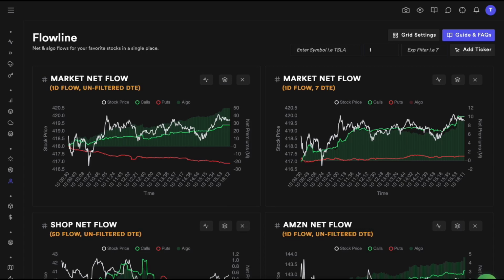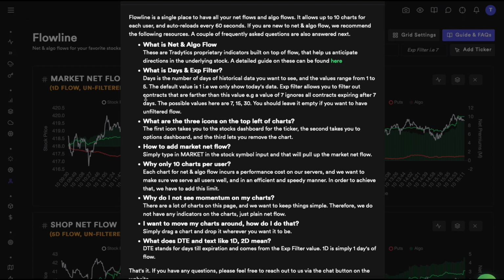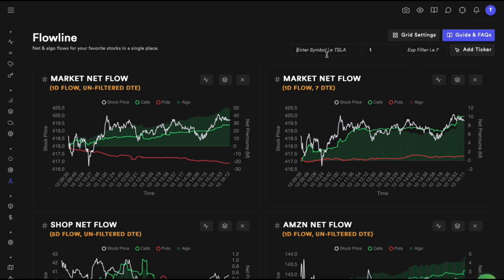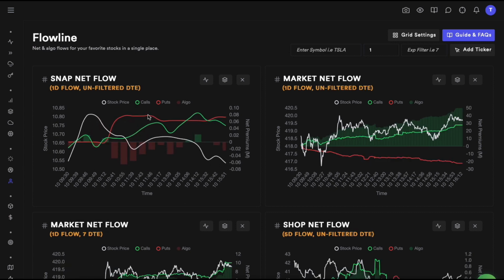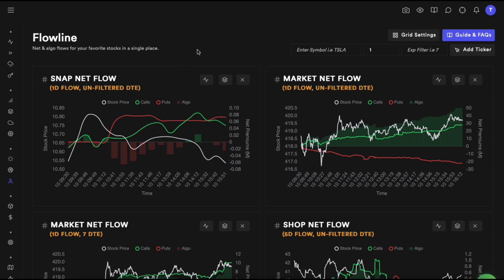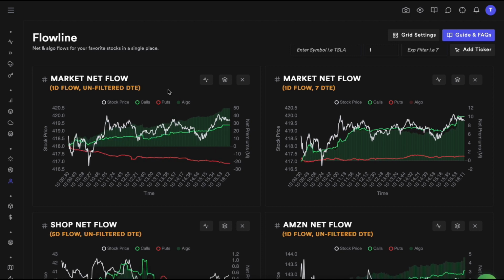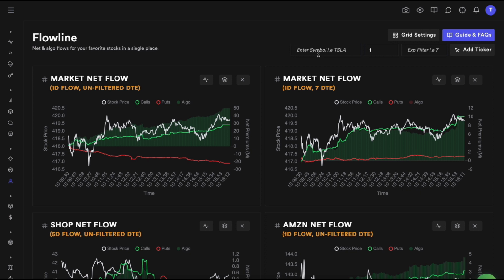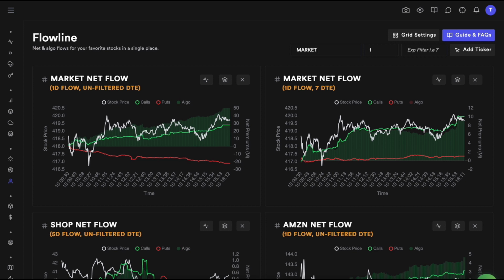Flowline - All your Algo Flows in a Single Place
Flowline is simply a convenience tool that lets you see multiple algo and net flows in a single place. Right now, we allow users to add up to 10 different net flow charts within the same page, which are auto refreshed every minute.

This makes it easy for traders to have their top 10 net flows in a single page and not have to open up multiple tabs. It also allows to easily gauge the overall sentiment of their favorite stocks simply by looking at all net flows at once.